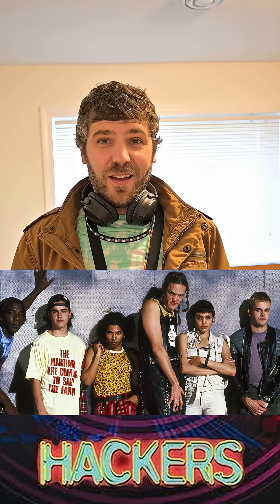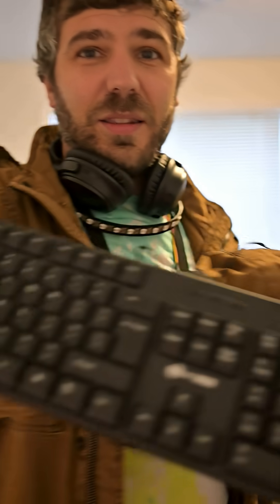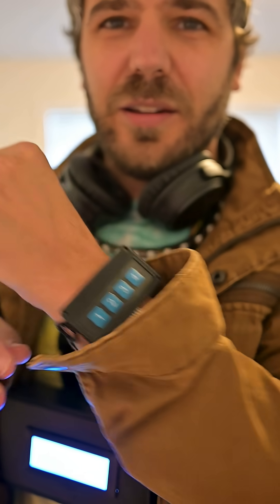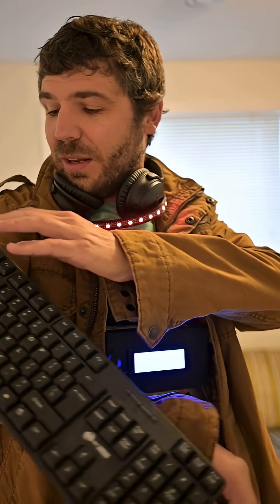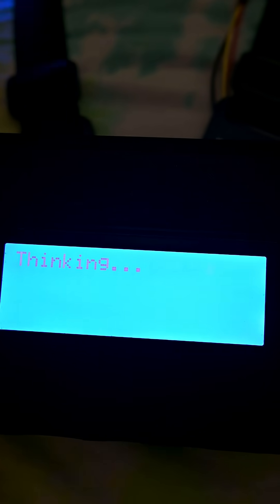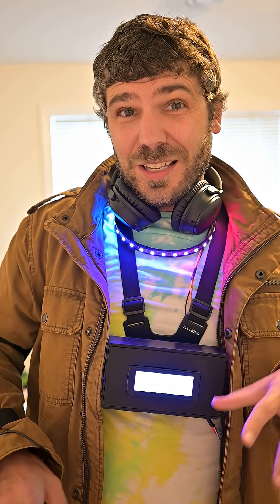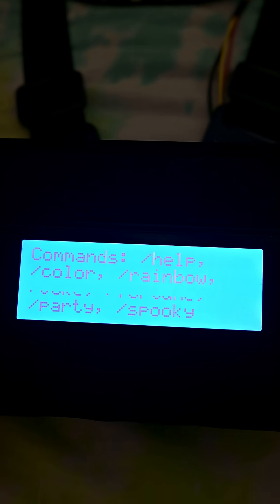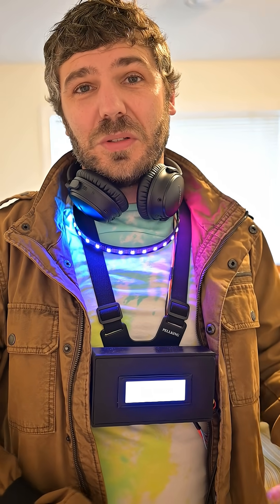AI Halloween Costume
I built a Hackers movie inspired AI halloween costume using Arduino a display, led's and other components.  I 3d printed the case and other parts.  It's a fun interactive costume with a working keyboard and buttons.